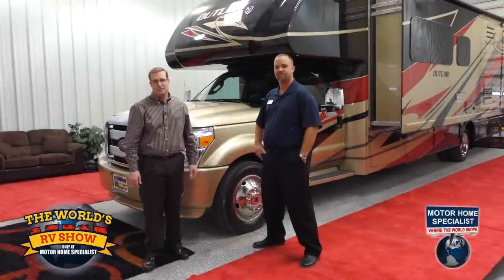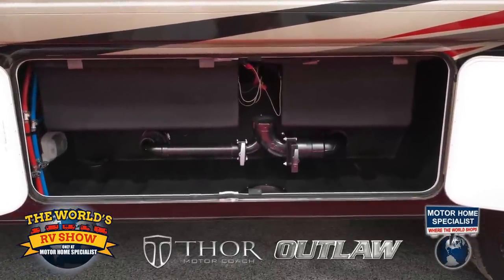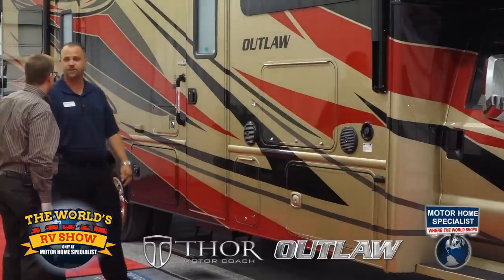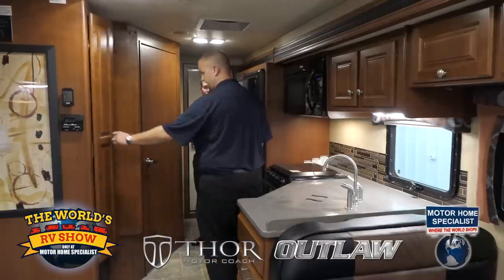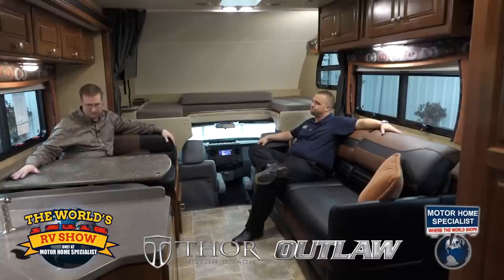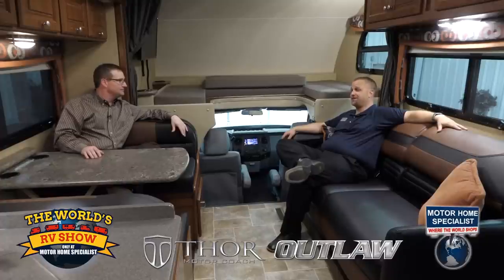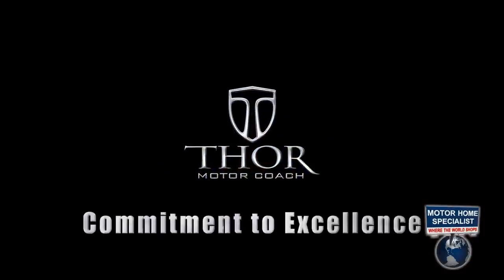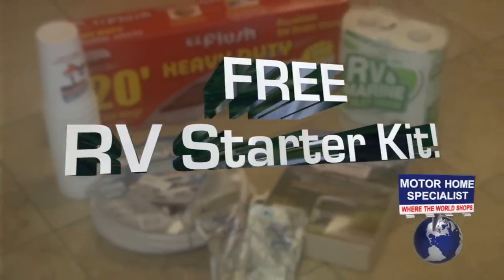Diesel Toy Haulers, RVs, & Motorhomes! Class C Motorhome Super C RV Review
Video Review of the Newest Outlaw Diesel Toy Haulers RVs (Class C Motorhomes/ Super C RV). This 2015 Diesel Power House Toy Hauler is one amazing motorhome built atop the Heavy-Duty Ford F-550 Super C RV Chassis with Ford Triton Power Stroke Diesel Engine. Review these new Toy Haulers for yourself and you'll see 10K of T owning, excellent fuel economy (MPG), and more power than you'll know what to do with.

There is also a Class C Motorhome Toy Haulers & Diesel Super C Toy Haulers

These Diesel Toy Hauler RV Are Built Similar To The Four Winds Super C Motorhomes / Four Winds Fun Movers, Here's Another Video Review